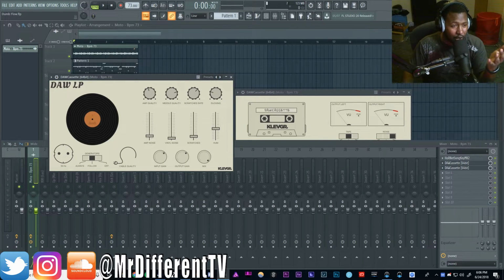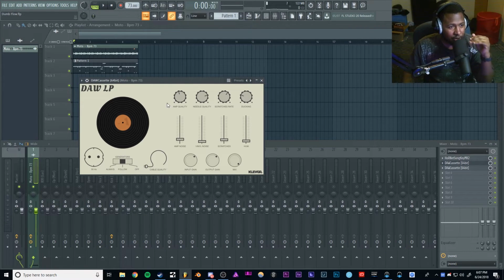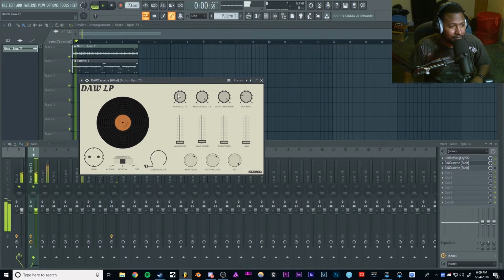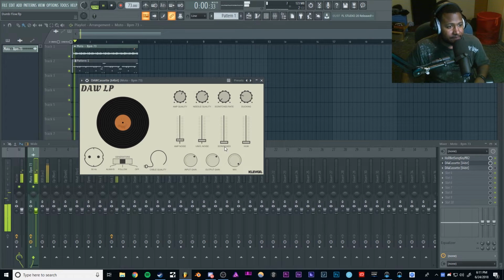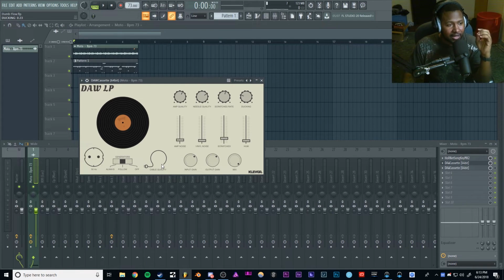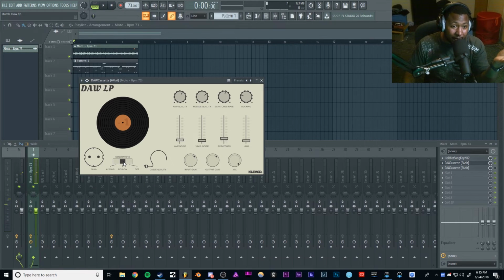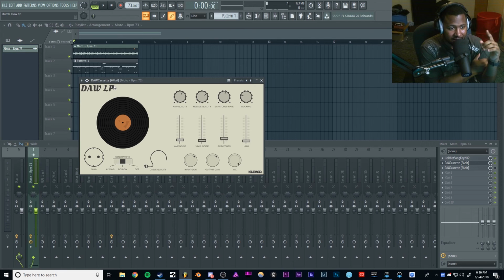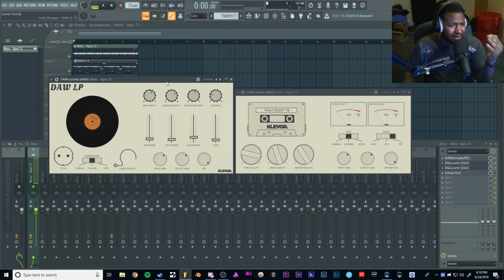DAW LP by Klevgrand Lo-fi Vinyl player plugin first look! Is it Dope or Not?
In this video we take a first look at DAW LP by Klevgrand. For more info about this Vinyl Player Simulation plugin

For a Review by DJ Ave of Waves Vinyl

PC Setup

2x Samsung - 850 EVO-Series 250GB
4x Seagate - 1TB